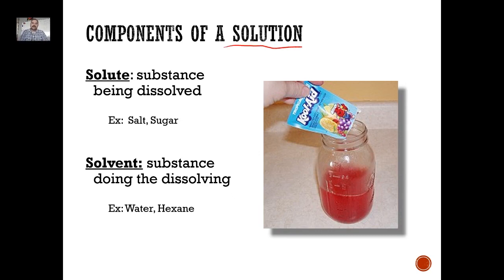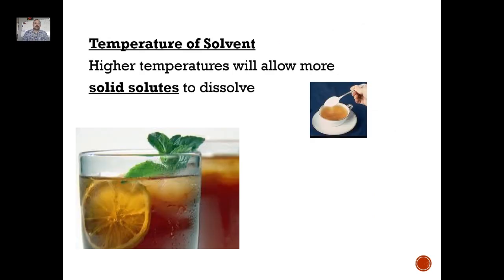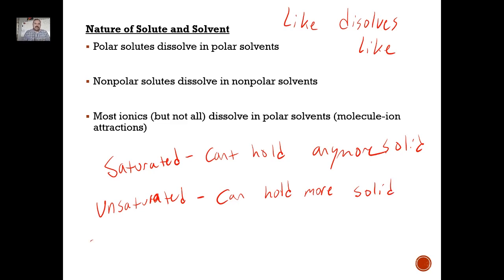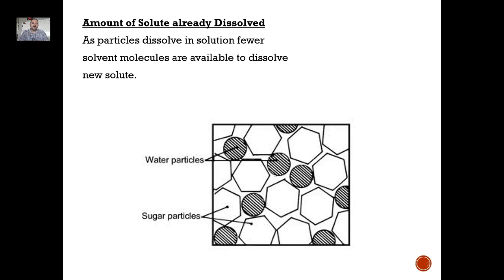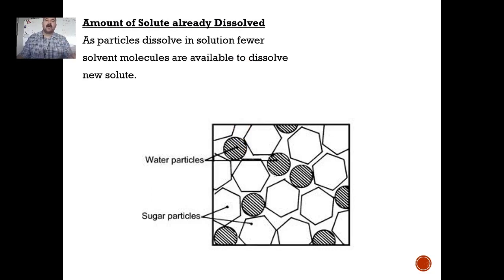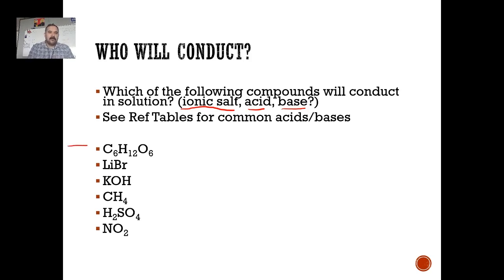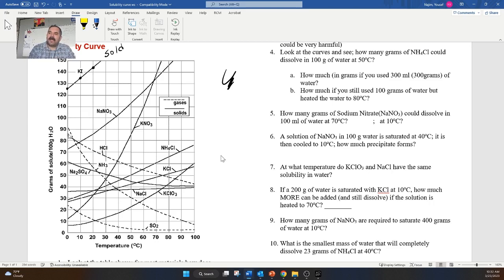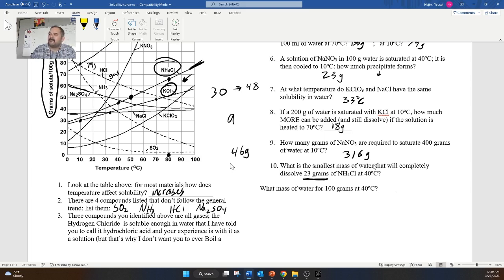Components of a Solution